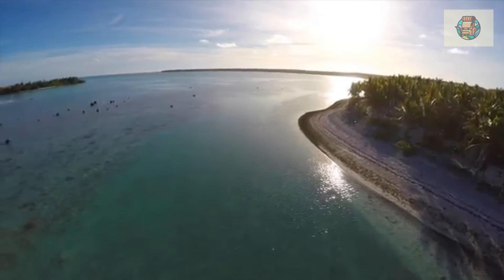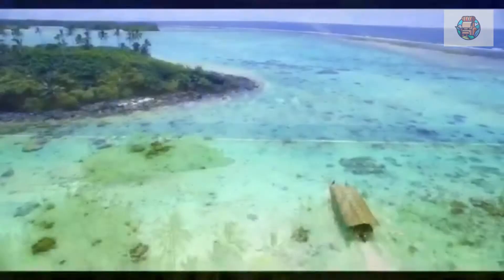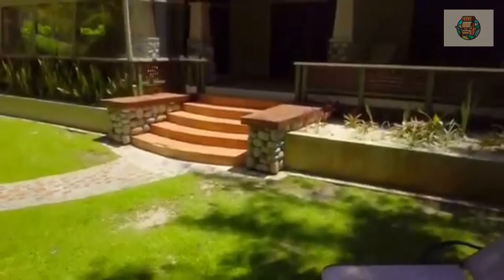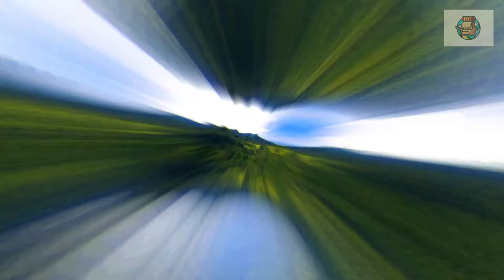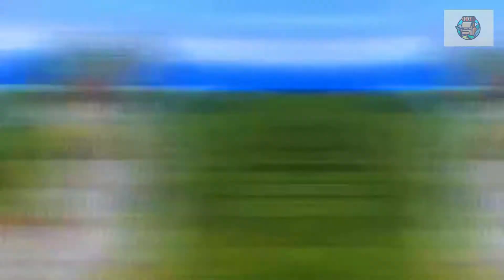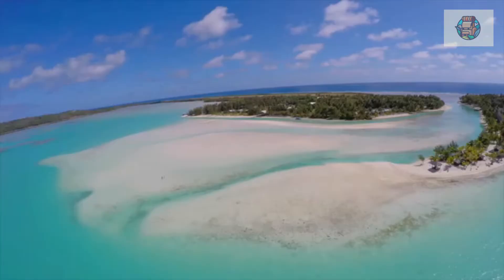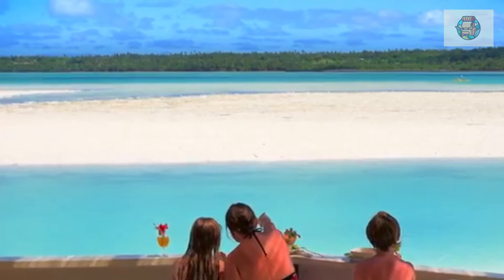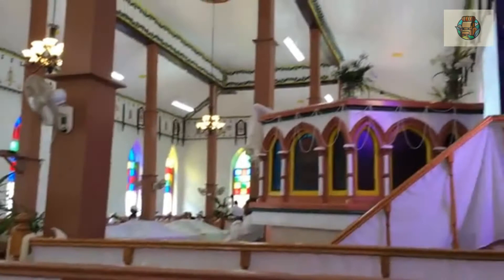How to Travel Cook Island | Travel Guide | Zycyastopia